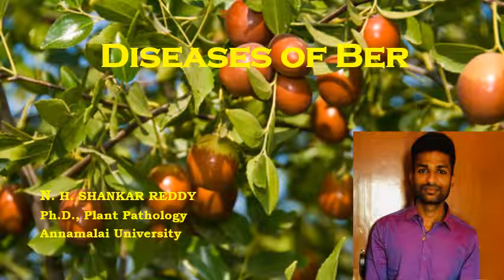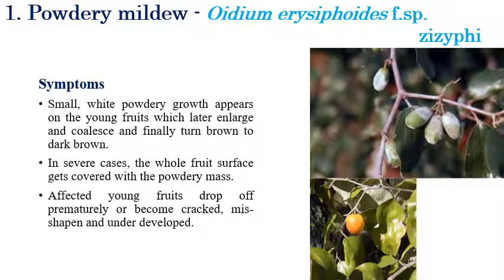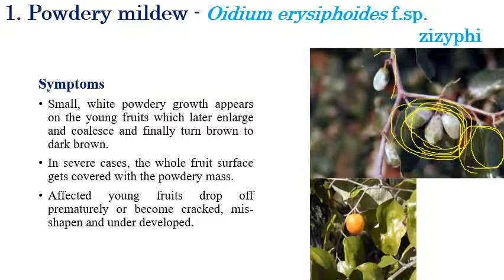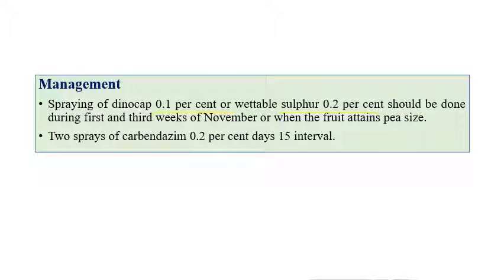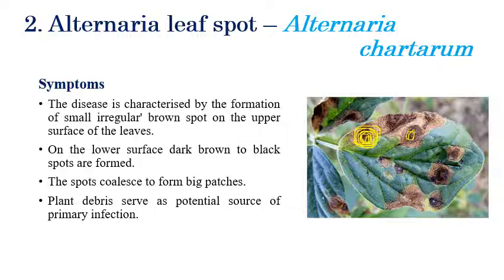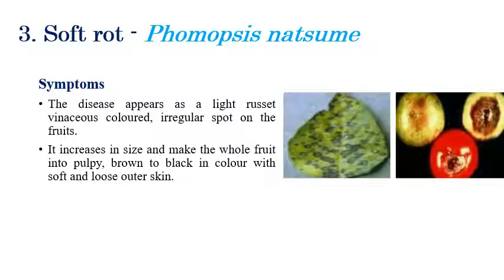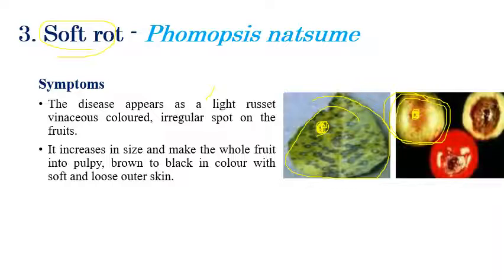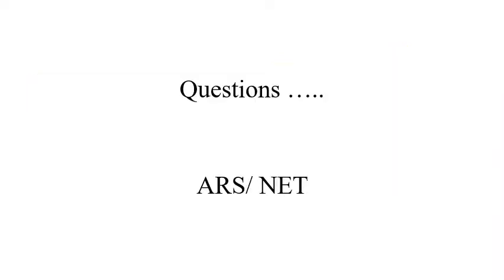Diseases of Ber | Fruit Crops | Plant Pathology | Exam Oriented Discussions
A brief explanation regarding various diseases infecting ber plants and the narrator has discussed important exam-related questions.